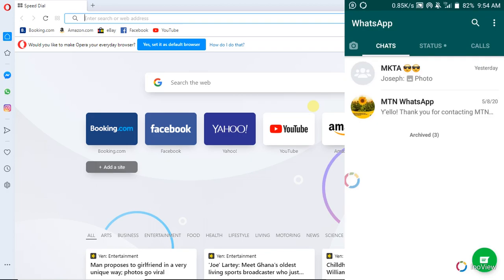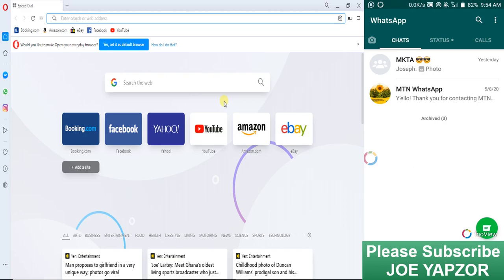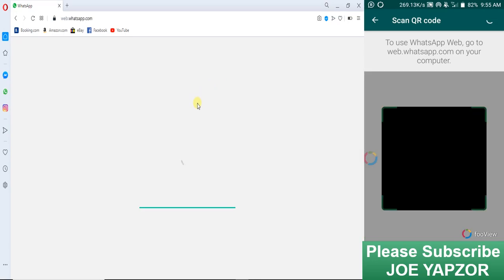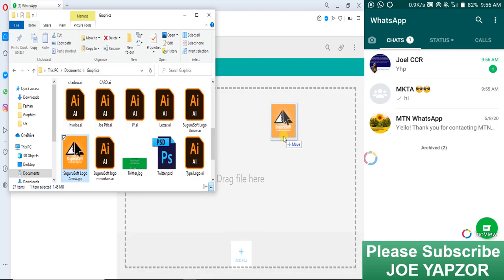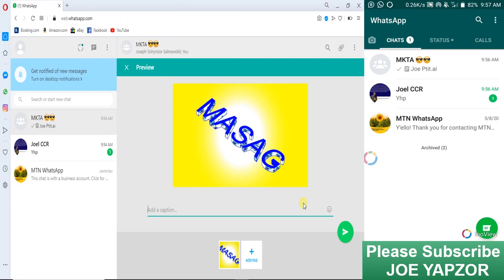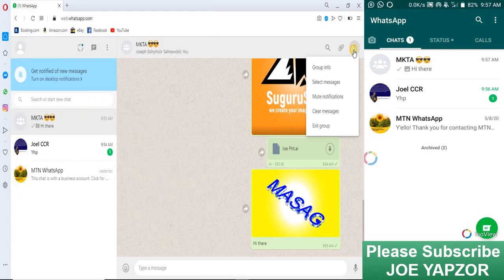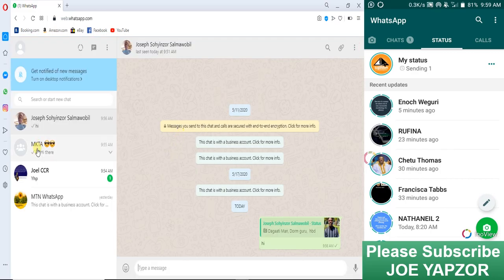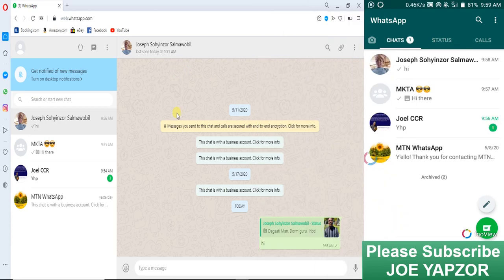How to Use/ Connect WhatsApp on Laptop [Using Whatsapp Web] - A Full Guide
Working on some projects on your computer and having to check your phones for messages or the need to transfer files to your phone before sending them on Whatsapp can be stressful. Watch How to Connect and Use WhatsApp on your Laptop, Desktop Computer with Ease.